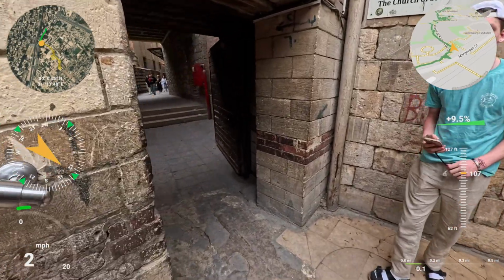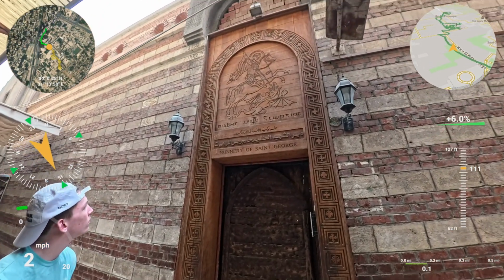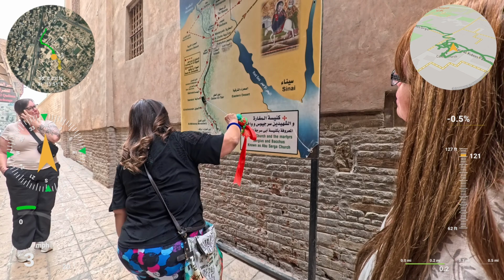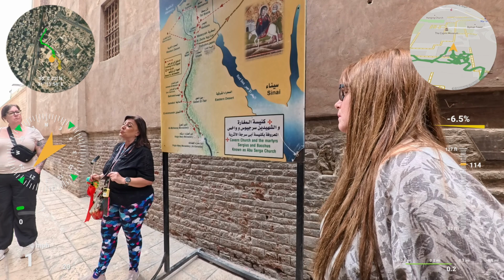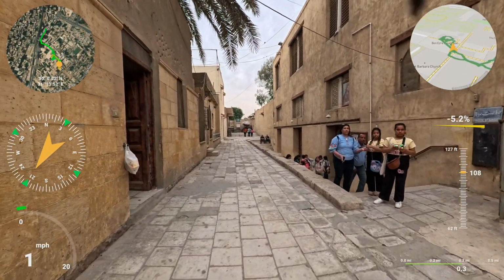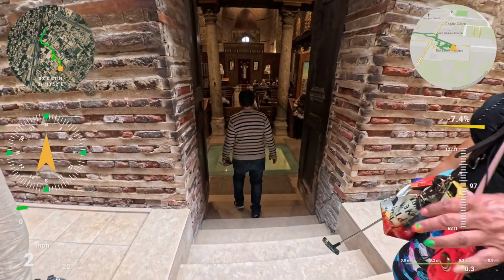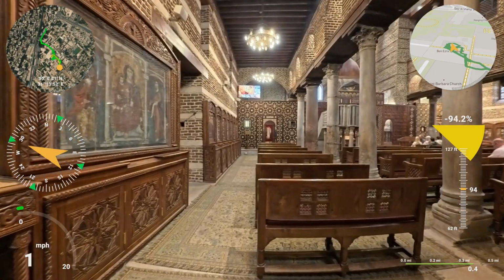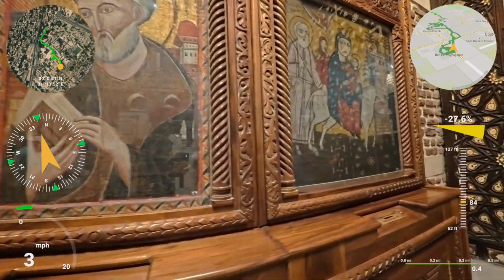🌎🥾4K | Coptic Cairo, Egypt | Historic Streets, Churches & Spiritual Landmarks FW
Discover the rich history and spiritual heritage of Coptic Cairo, Egypt with this immersive 4K RAW format video 🌍. Take a captivating walk through historic streets, exploring ancient churches and spiritual landmarks that tell the story of Egypt's Christian roots.

This 4K immersive experience allows you to virtually wander through the narrow alleyways and visit significant sites, feeling the unique blend of cultures and the enduring spirit of this remarkable district. The raw, unfiltered footage captures the authentic atmosphere and architectural beauty of Coptic Cairo.

Perfect for history enthusiasts, spiritual seekers, or anyone looking to explore a lesser-known facet of Egypt's rich cultural tapestry. Let the ancient stones and sacred spaces of Coptic Cairo inspire you